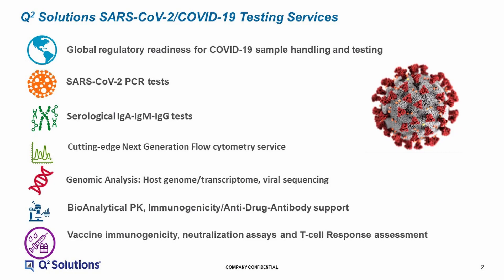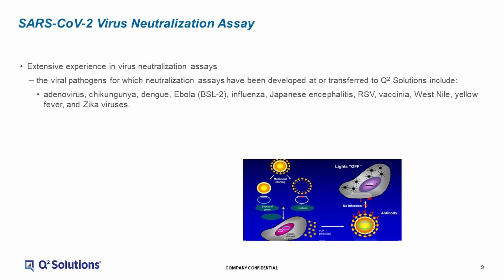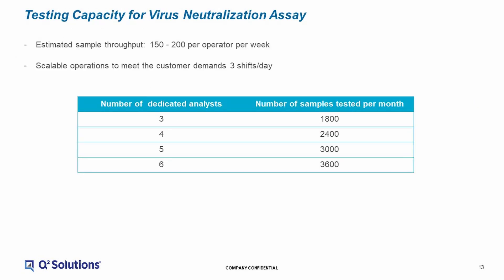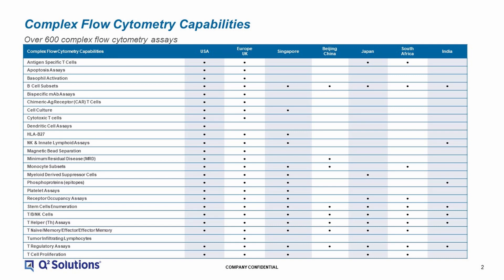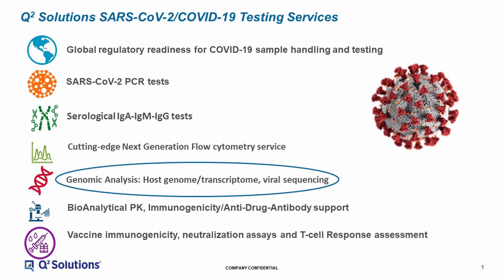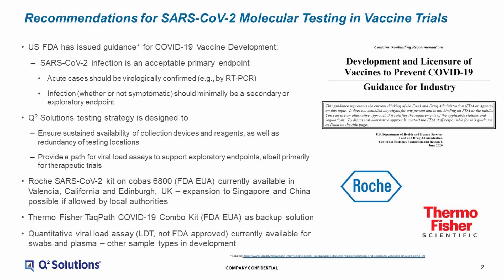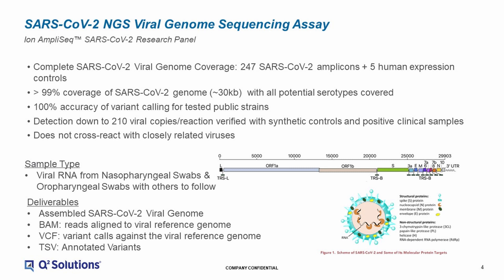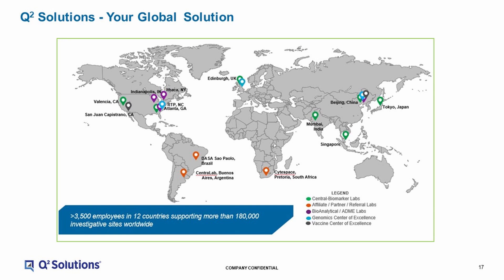Testing Solutions for SARS-CoV-2 Vaccine Development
This recorded presentation provides an overview of select methodologies available at Q² Solutions that aid in vaccine development for SARS-CoV-2. The methodologies covered in this presentation are:
• Vaccine immunogenicity, neutralization assays and T-cell response assessment with Bob Bailer, Ph.D., Sr. Director, Vaccines
• Cutting-edge next generation flow cytometry with Mark Edinger, Director, Scientific Affairs, Flow Cytometry
• Genomic analysis: Host genome/transcriptome and viral sequencing with Pat Hurban, Ph.D., Sr. Director and Global Head, Translational Genomics